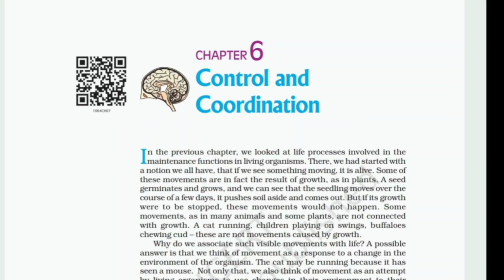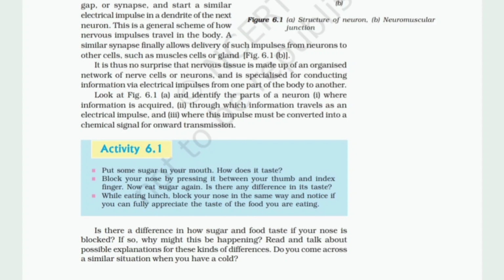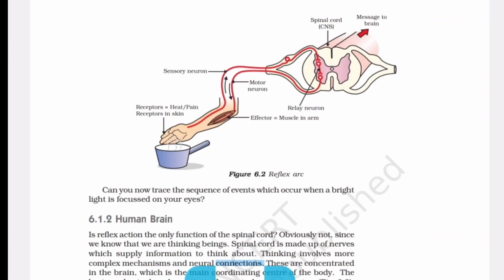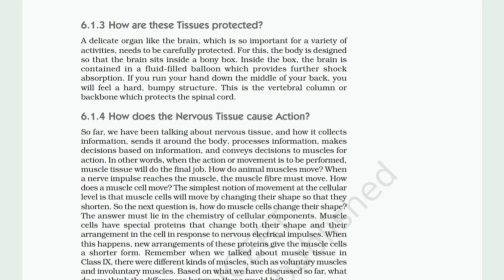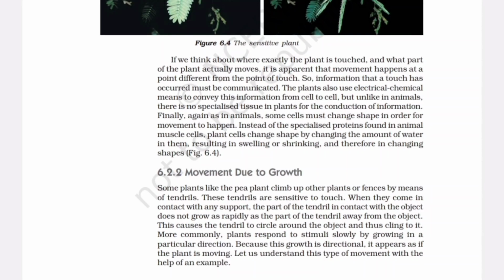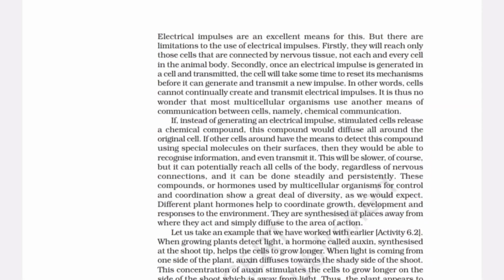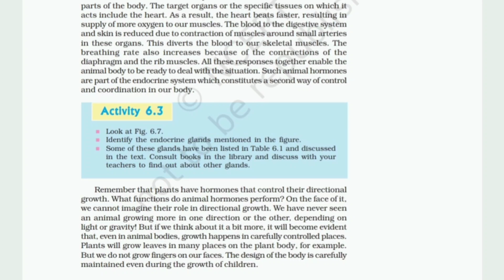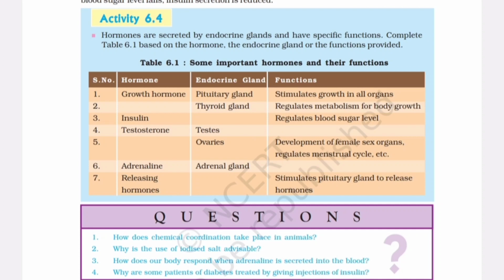Class 10 science NCERT Audio book I NCERT AudioBook I Science Audio Book I Science NCERT Ch6